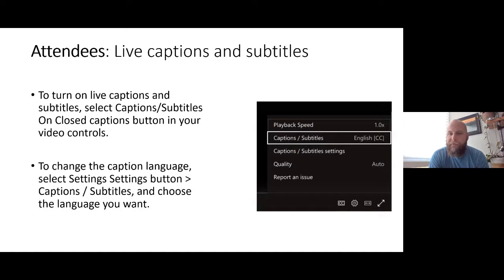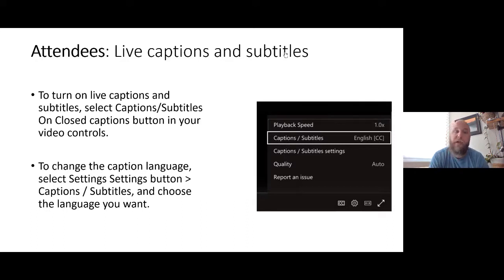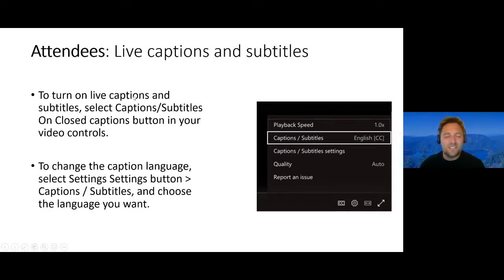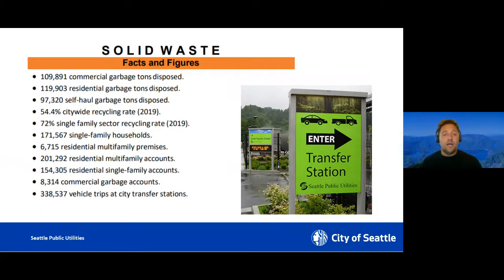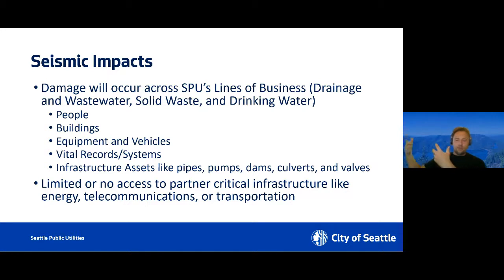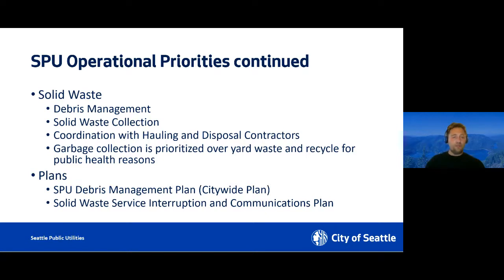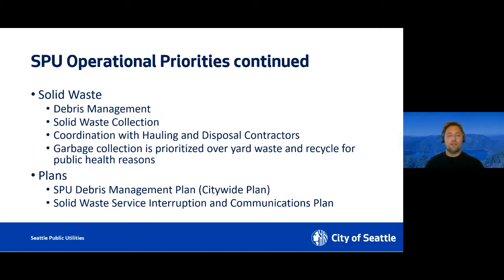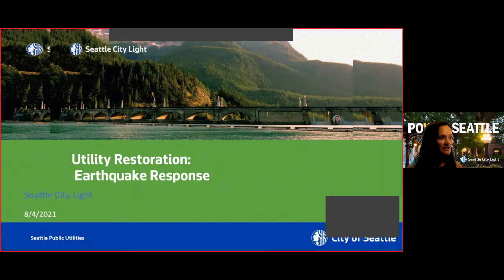Seattle's Earthquake Response: Utility Restoration (August 4)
An overview of the City of Seattle's earthquake response plans related to utility restoration. This webinar was conducted on August 4, 2021.